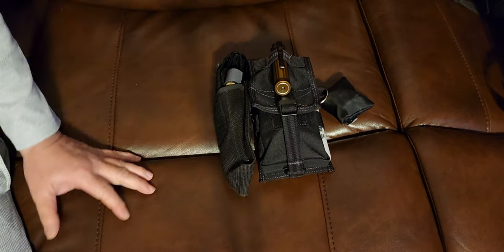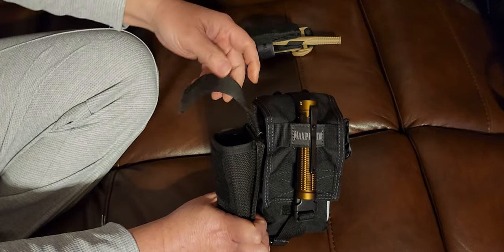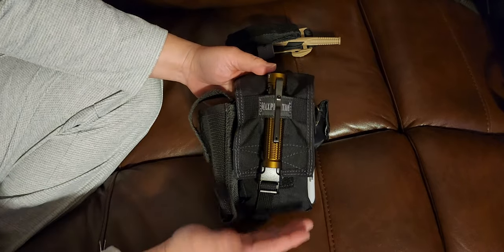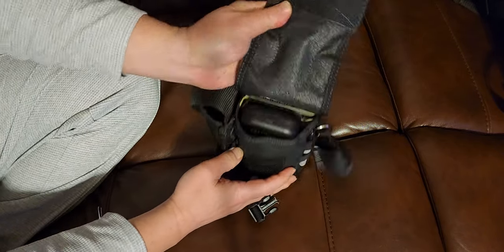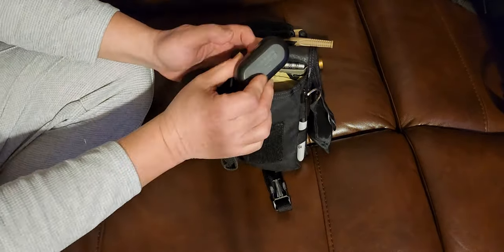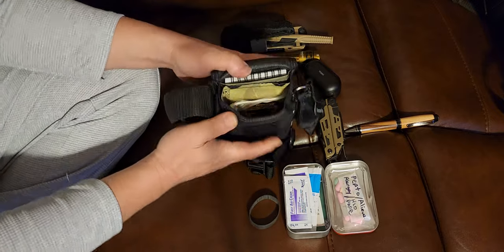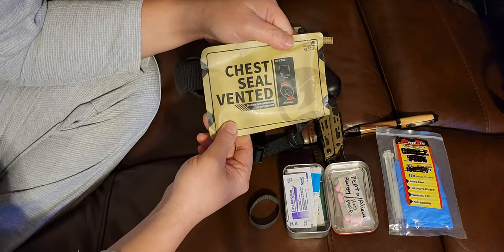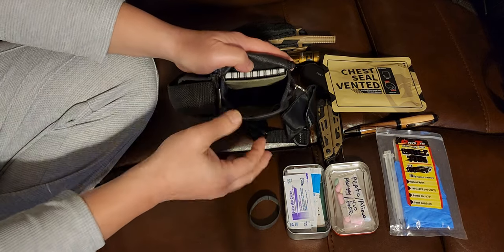Update Maxpedition Work EDC Survival Kit Loadout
Maxpedition TC-3 pouch